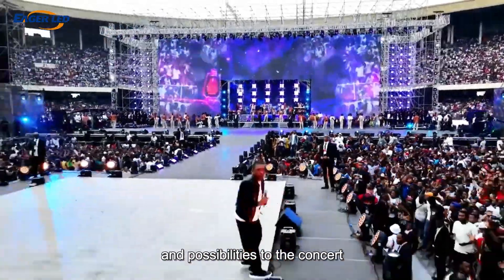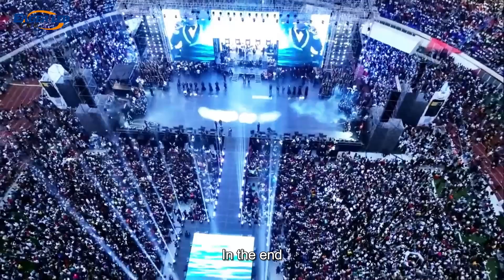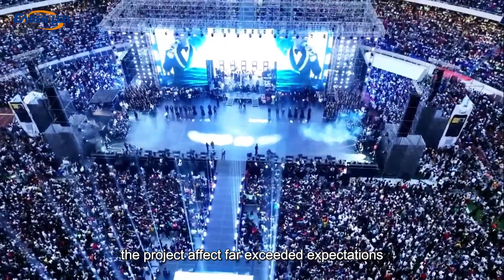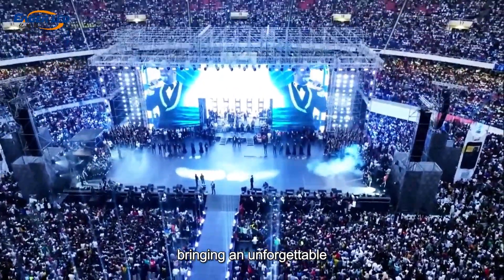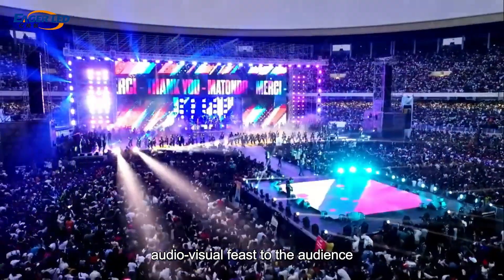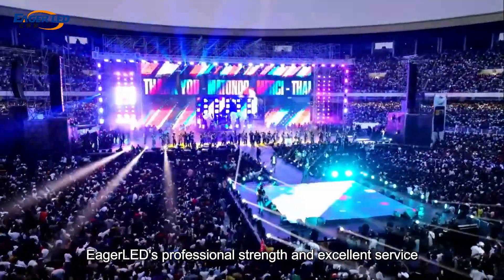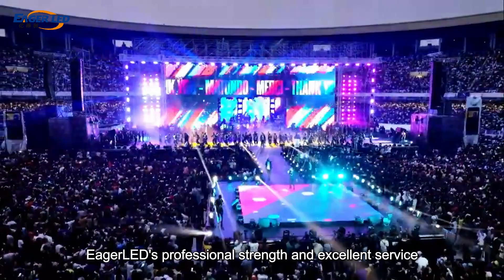Customers in the Democratic Republic of Congo Used Our EA500C3 LED Screen to Build a Concert Stage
A customer from the Democratic Republic of Congo held a concert. EagerLED was the LED display supplier for this project. We sent two senior technicians to the site to provide technical guidance and installation teaching. We used the EA500C3 outdoor rental LED screen to build a 500 square meter LED giant screen on a vast stage. This rental LED screen supports front and rear maintenance design, making daily maintenance and repair easy and convenient.
In addition, EA500C3 also supports curved installation, which can flexibly adapt to various stage shapes, adding more creativity and possibilities to the concert.
In the end, the project effect far exceeded expectations, bringing an unforgettable audio-visual feast to the audience, demonstrating EagerLED's professional strength and excellent service.

// EAGERLED VIDEOS

// ABOUT EAGERLED

// CONTACT EAGERLED